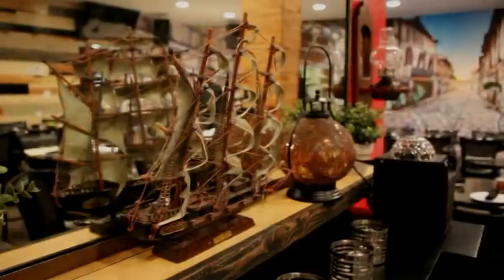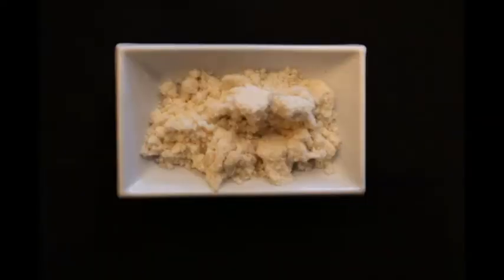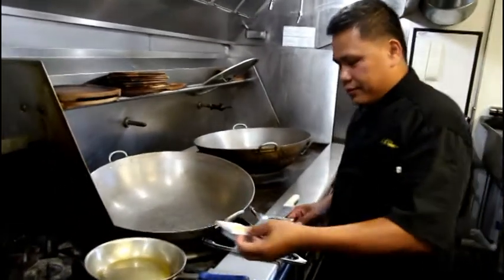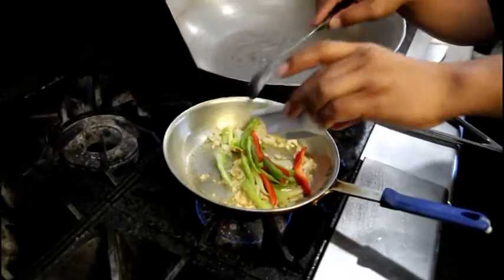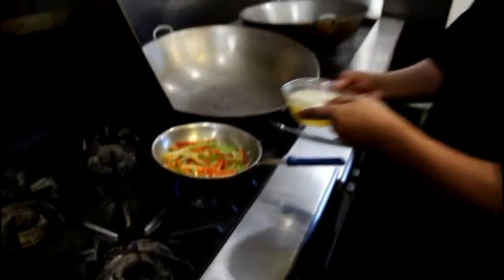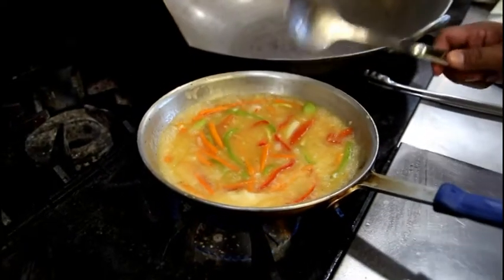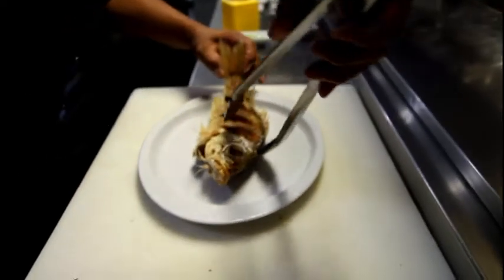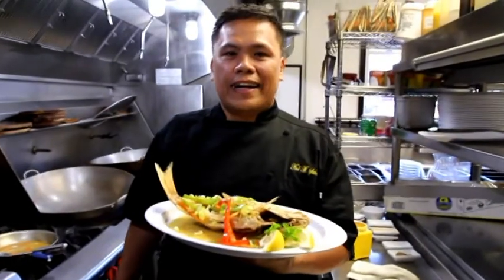Kusina De Manila: Red Snapper Delight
Chef Niel Salvatera of Kusina De Manila cooks red snapper delight.

Kusina De Manila
632 W. Algongquin Road, Suite 100-101
Des Plaines, IL 60016